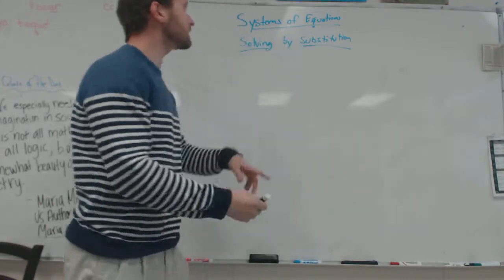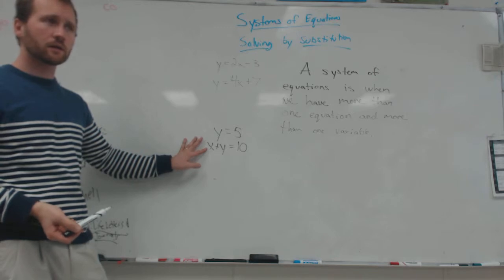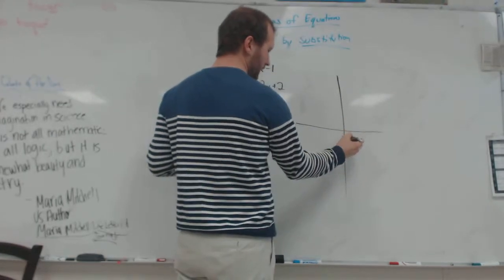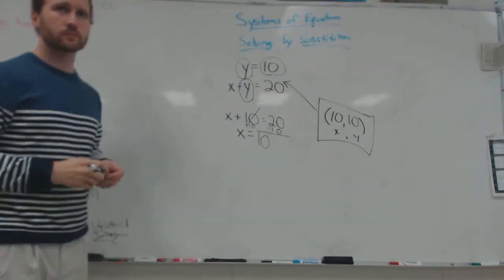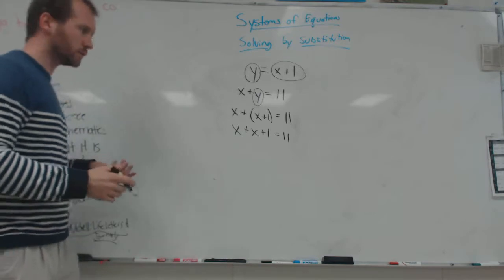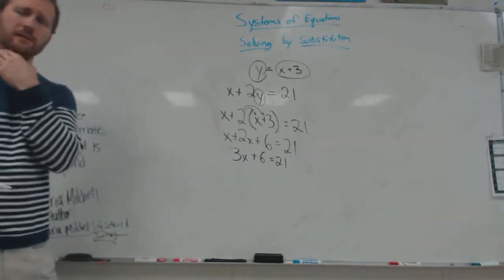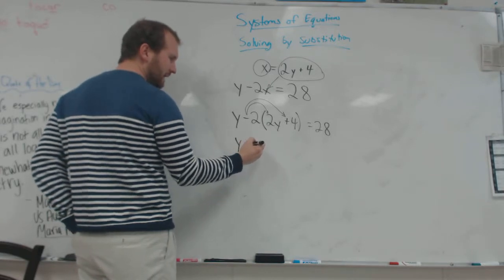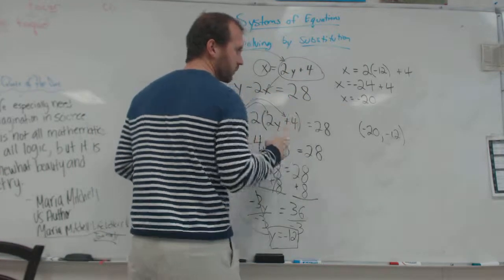2 3 Nate Solving Systems by Substitution